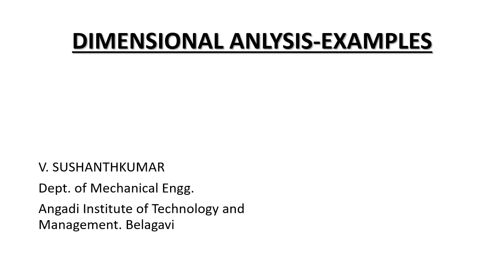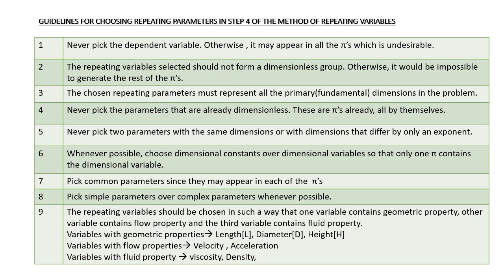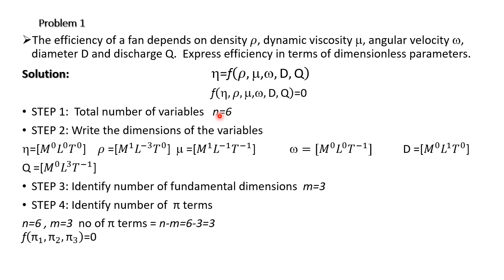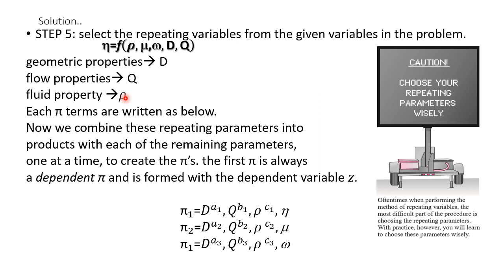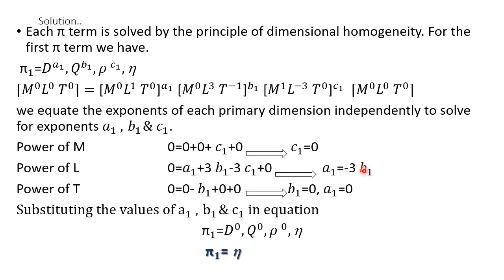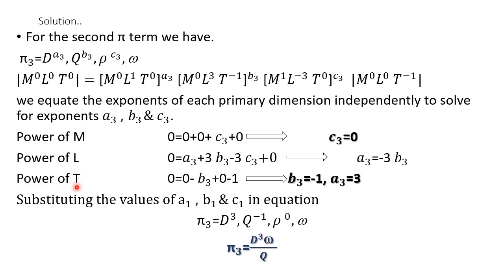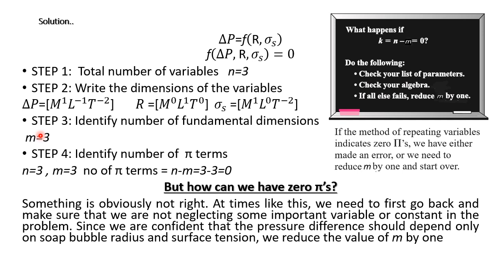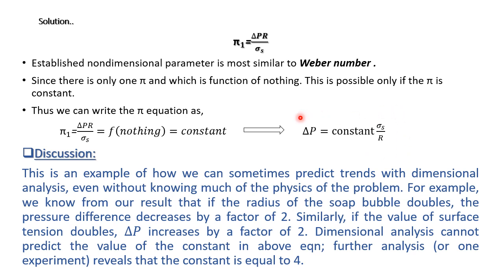12_FM_18ME43_Problems on dimensional analysis